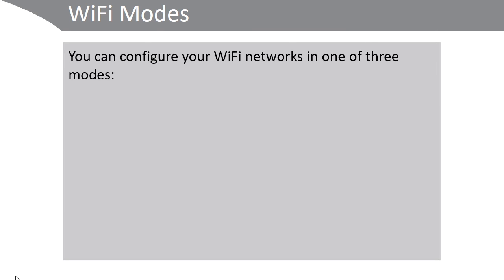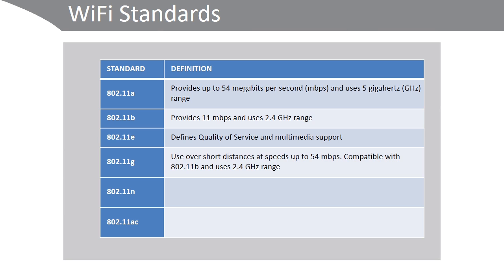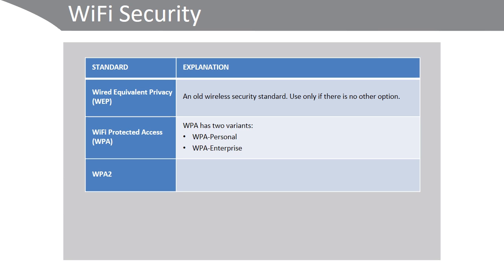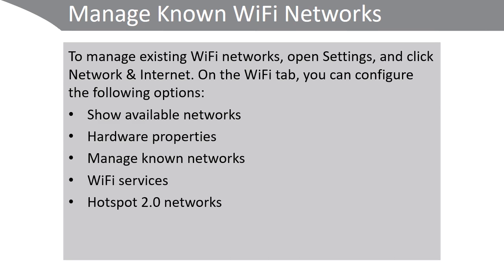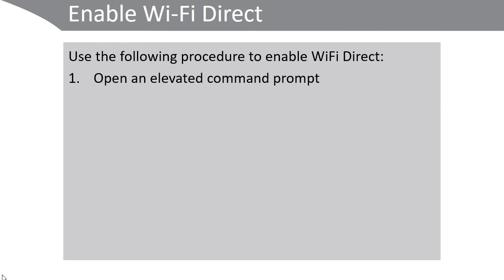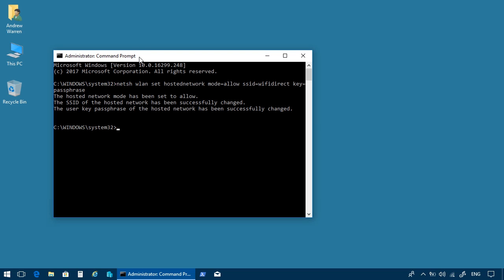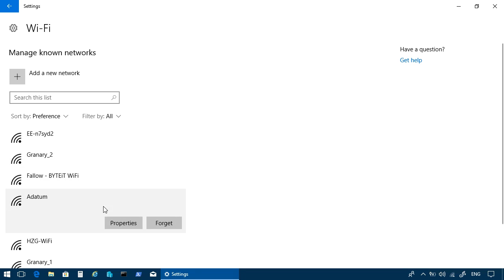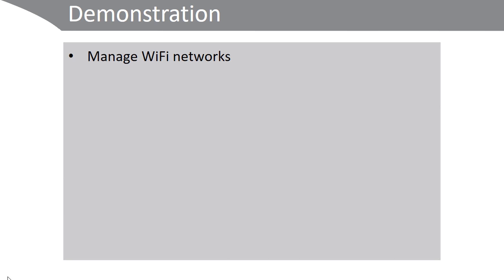25 4 5 Manage WiFi Networks